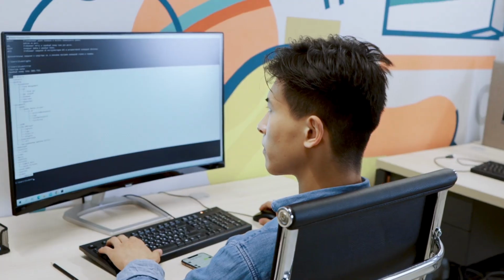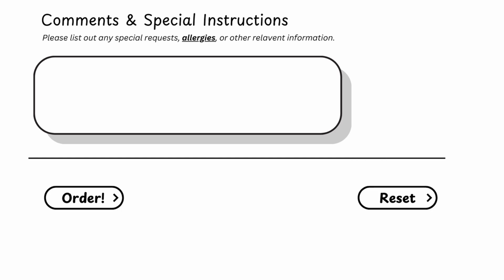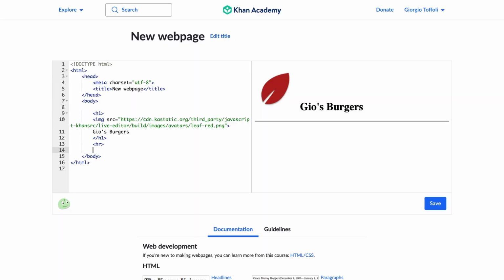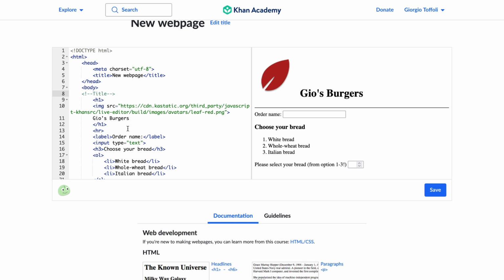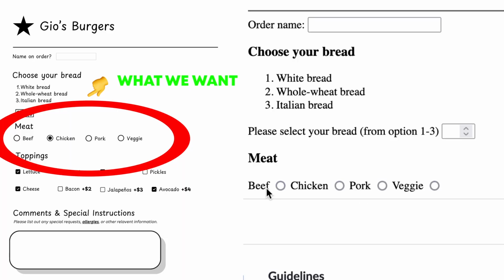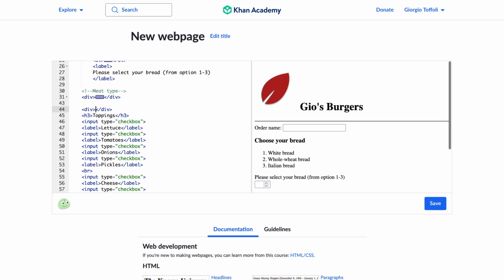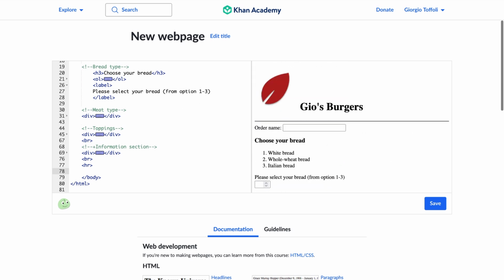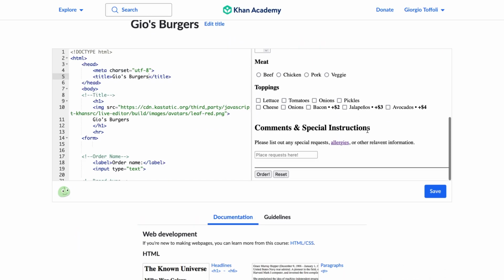Tech For Teens 2024-205 Lesson #5 | HTML Final!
Congratulations on getting this far into the course! Can you build your very own Hamburger Order Form using everything you've learned so far? Let's find out in our last HTML lesson—the HTML Final!

• Sign up for the Tech For Teens course and join programming students just like you on our